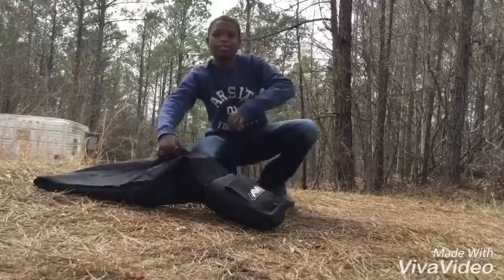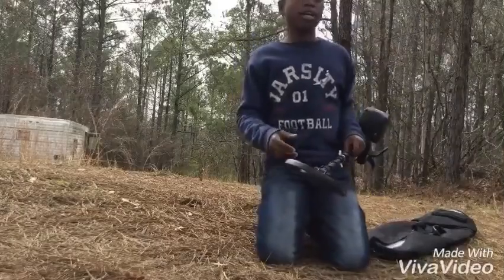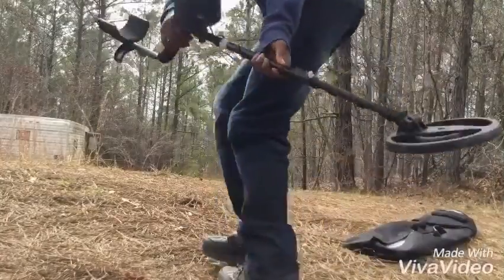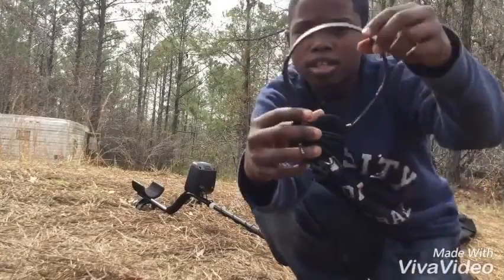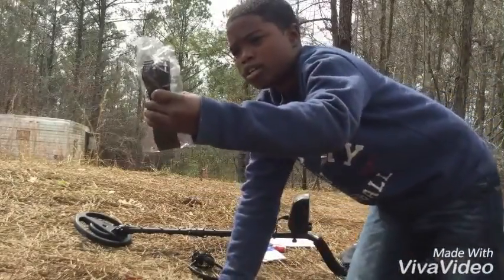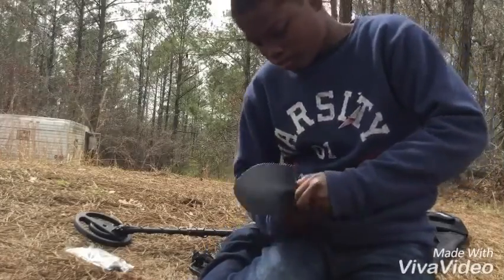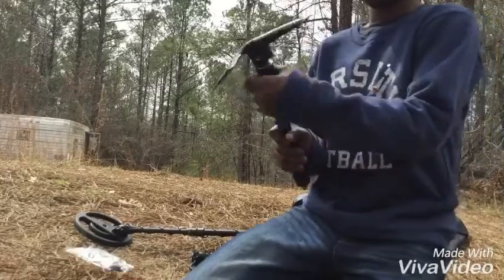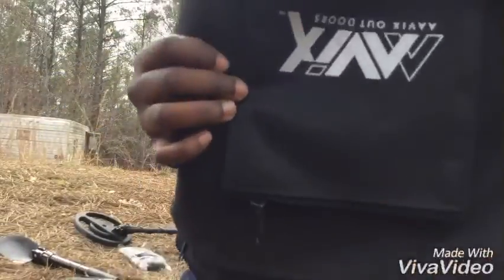My metal detector review